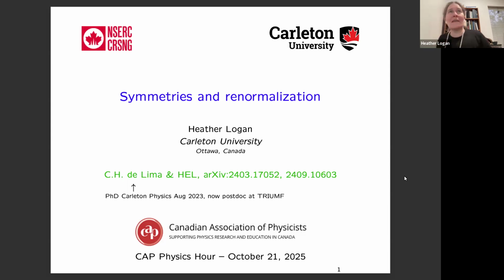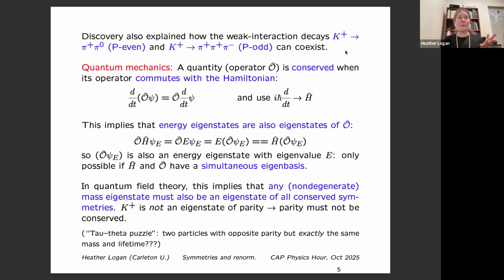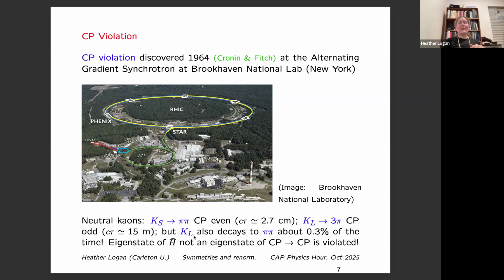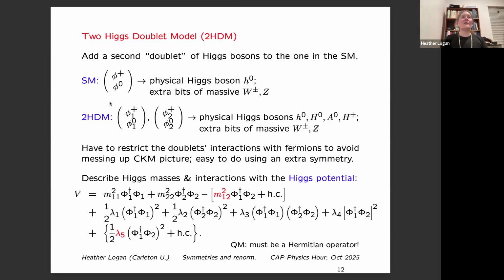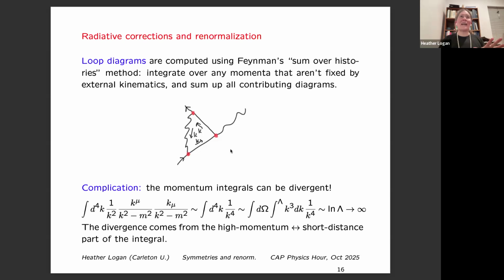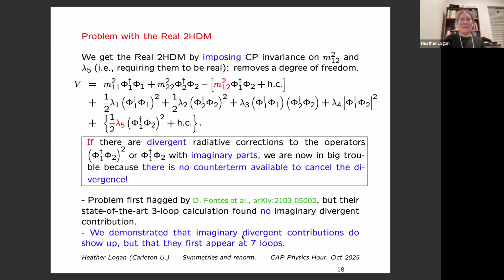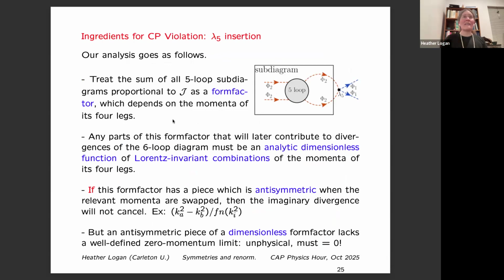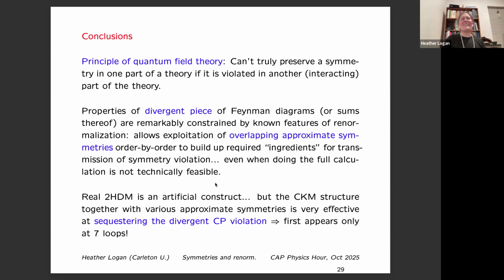SAC Physics Hour: Dr. Heather Logan, Symmetries and renormalization